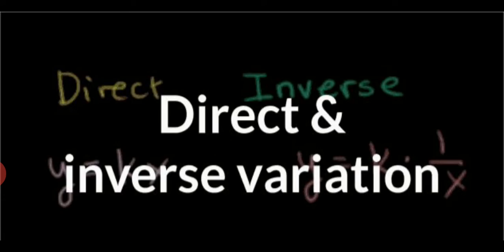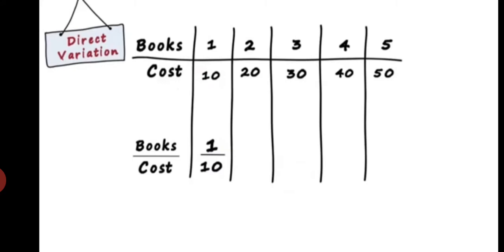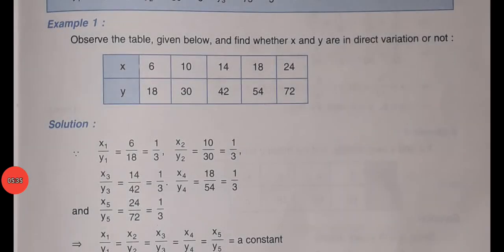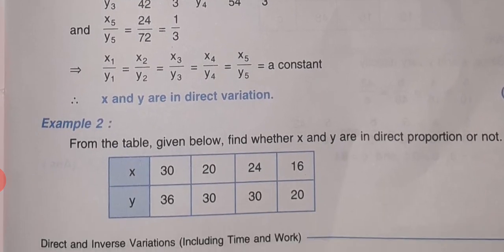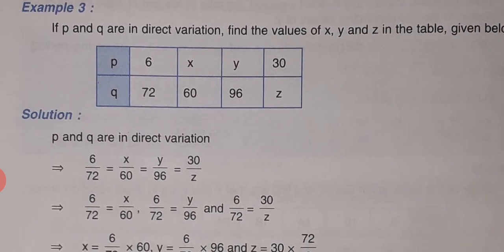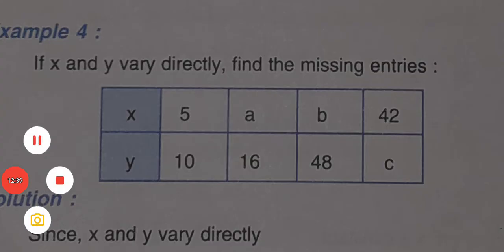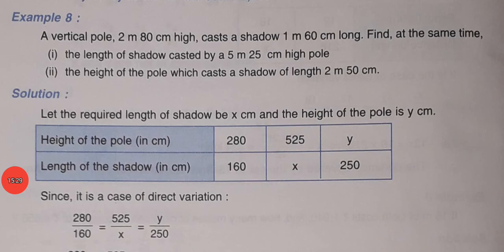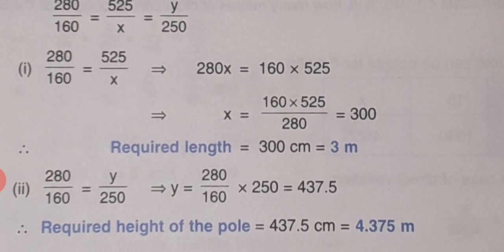DIRECT VARIATION | ICSE MATH